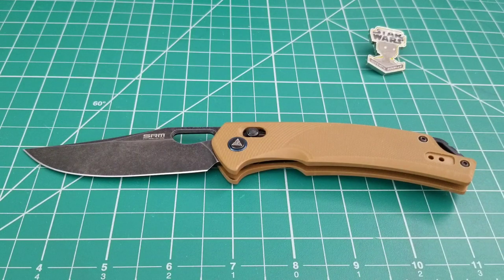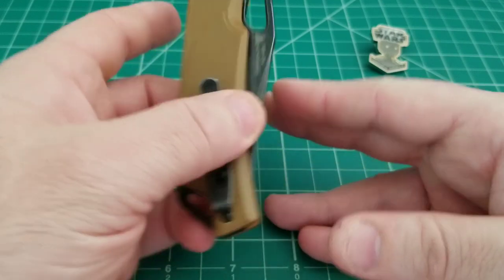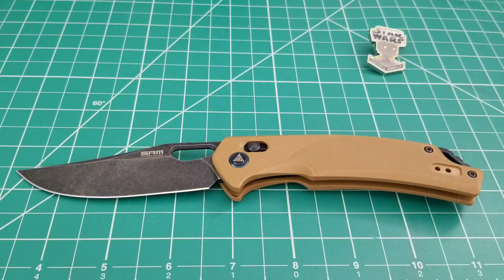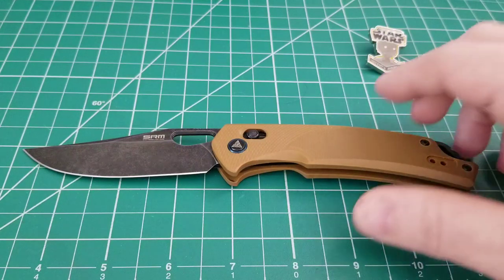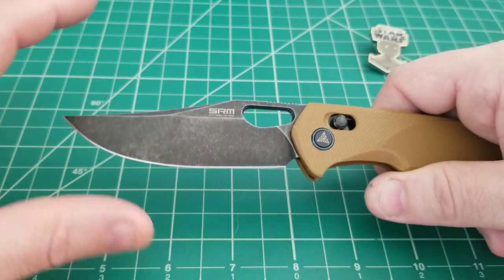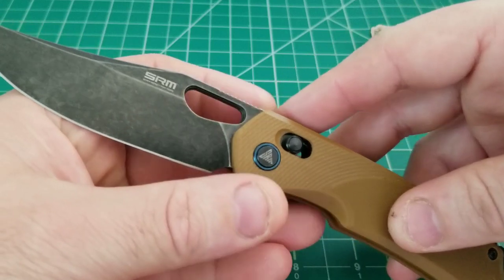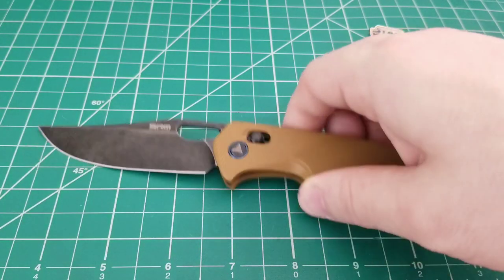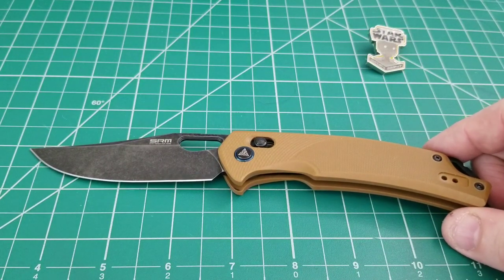The SRM 9201: A Darn Good Budget User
Link to the SRM 9201 on Amazon